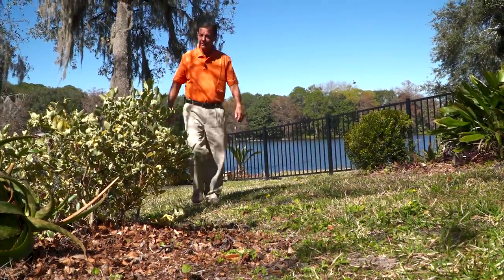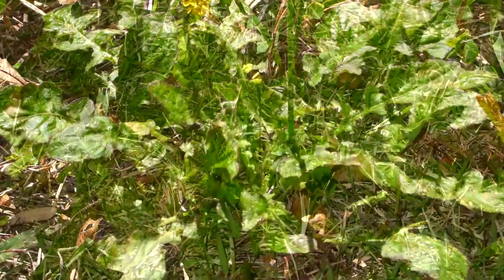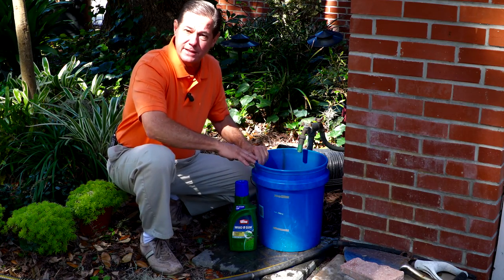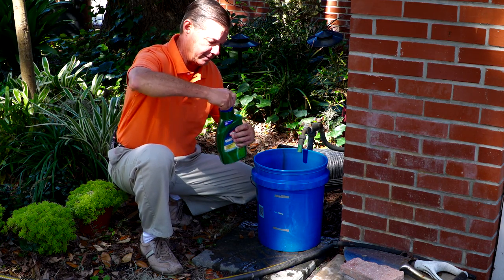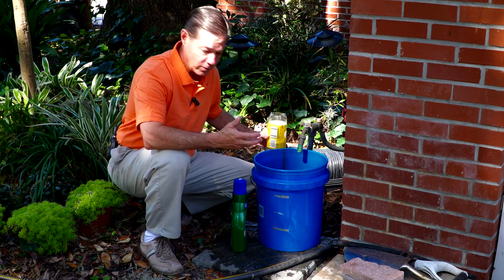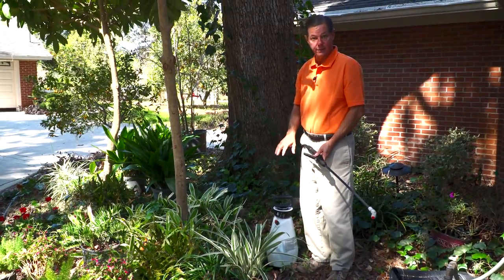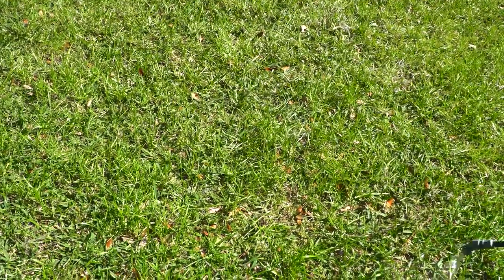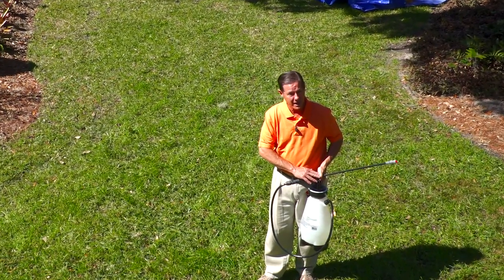How to Control Weeds in your yard BEFORE they bloom